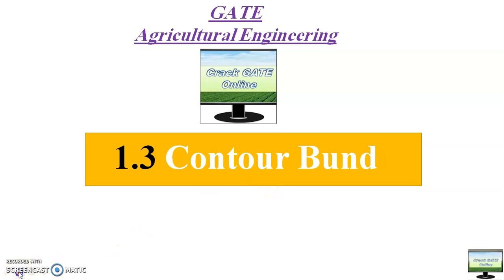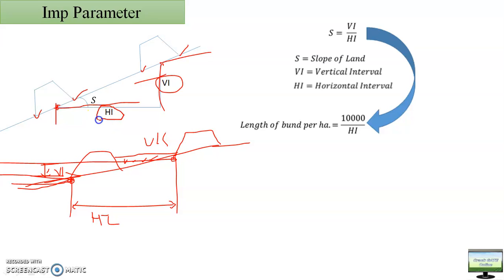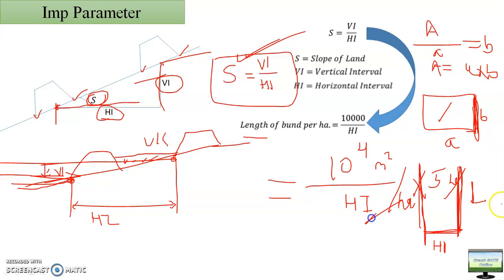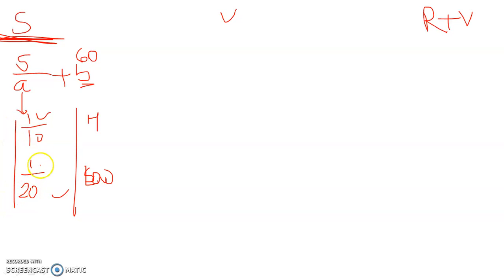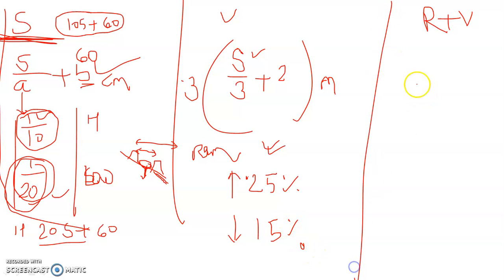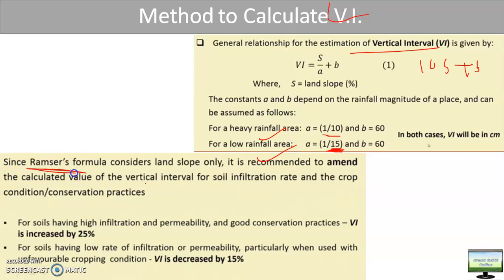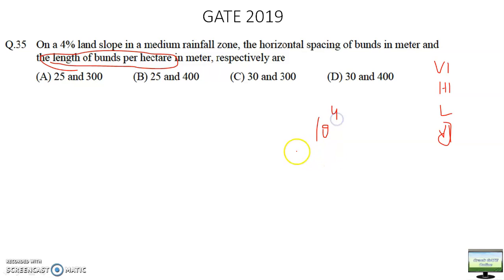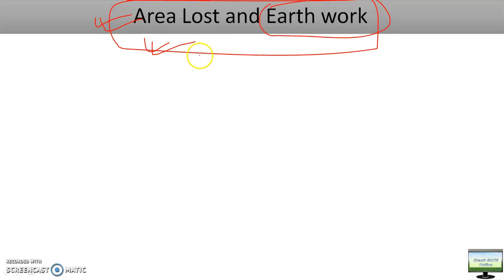1.3 bund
Deals with technical parameters of bund